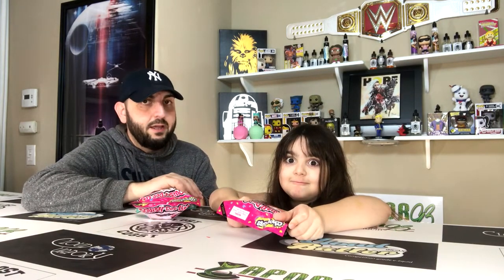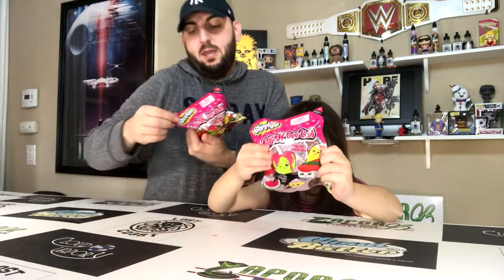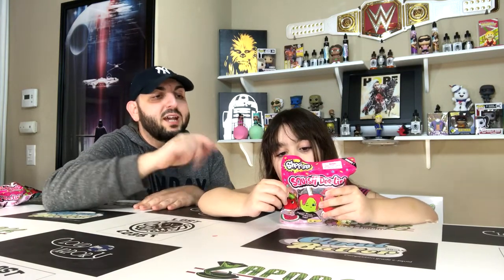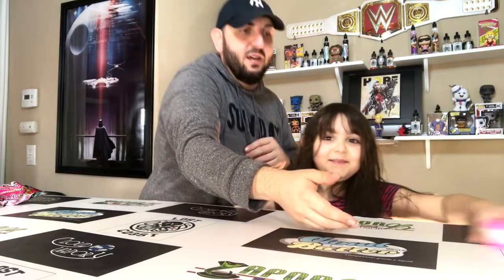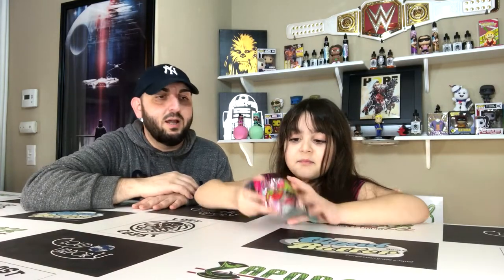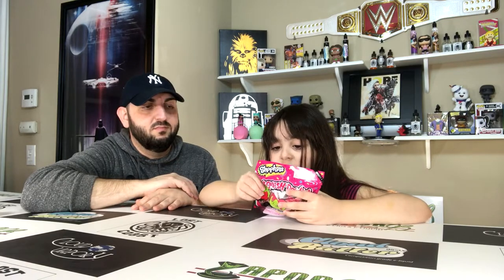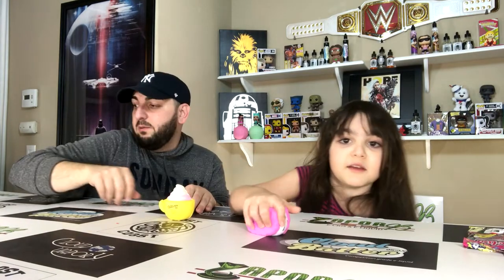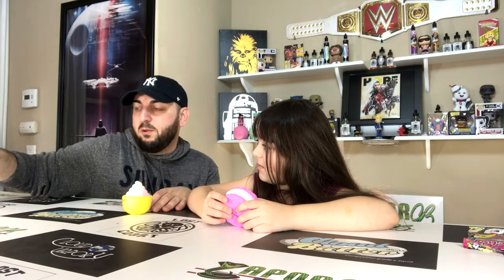Holly Predicts What Shopkins Squish-Dee-Lish Blind Bag Toys She Gets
Hollys Toy Chest Episode 2. Hi, and welcome to Holly's Toy Chest. Today we take a look at Shopkins Squish-Dee-Lish Blind Bag Toys. We bought these for Holly at Target and you can watch as Holly and I open them up and squish them. Even though the package says Slow Rising, they actually rise pretty quickly and aren't really that soft compared to other Squish Toys.